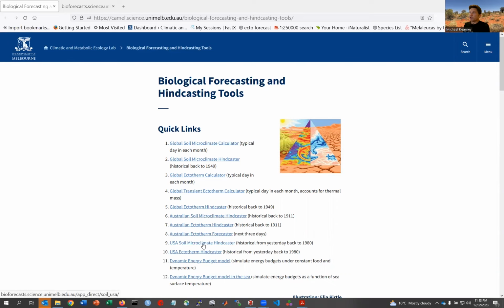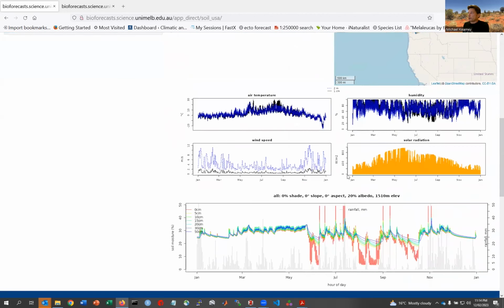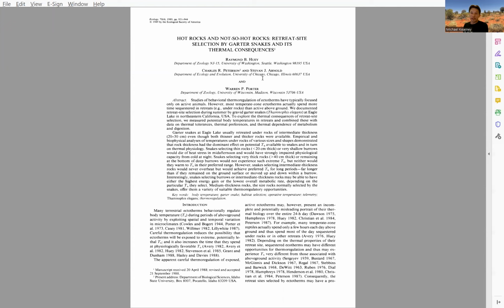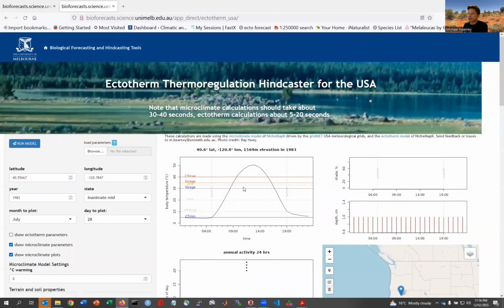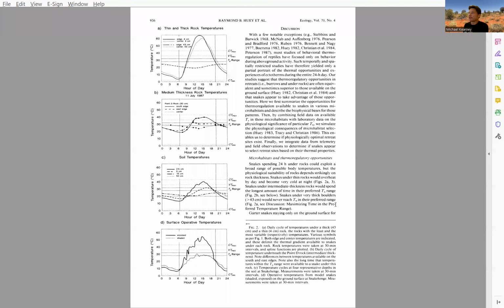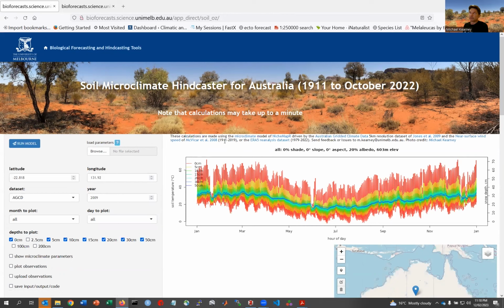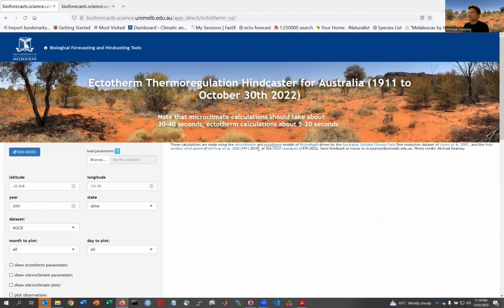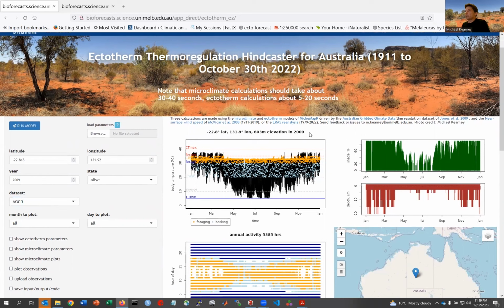Microclimate and ectotherm apps for the USA and Australia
An overview of the microclimate and ectotherm apps using historical weather data specific to the USA and Australia, including a demonstration of how well the approach can reconstruct past soil and operative (body) temperatures.
An introduction to the NicheMapR package and all of its functions can be found